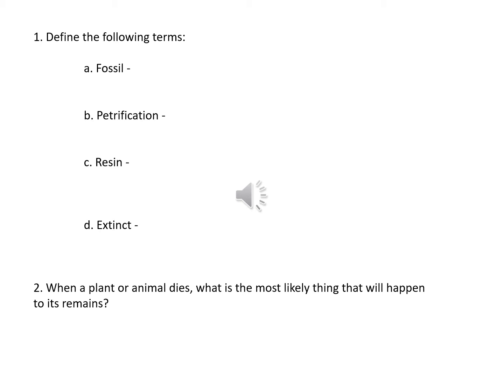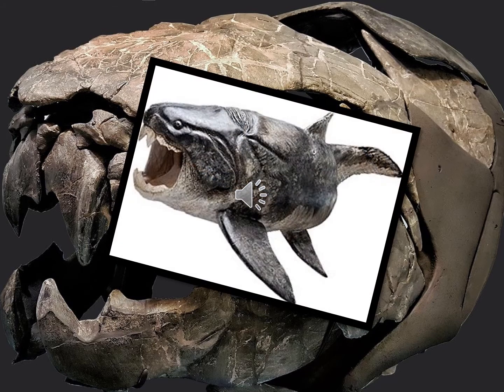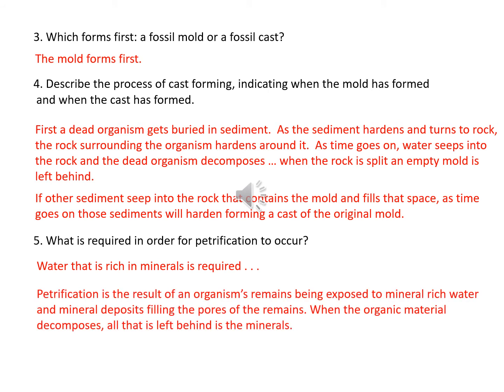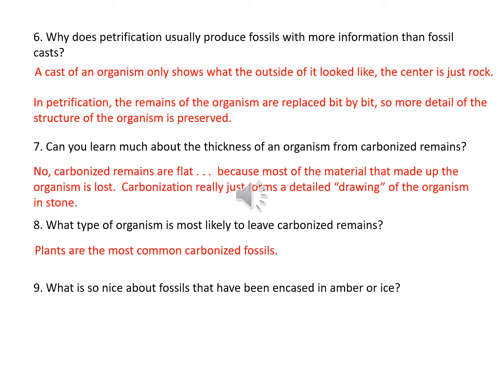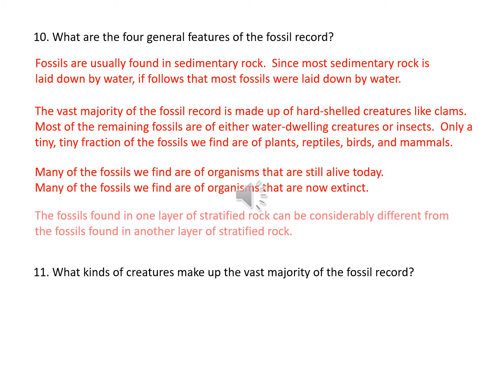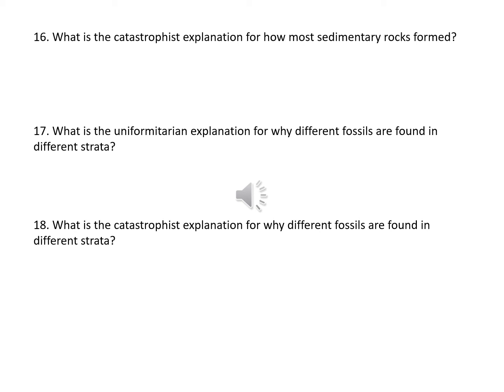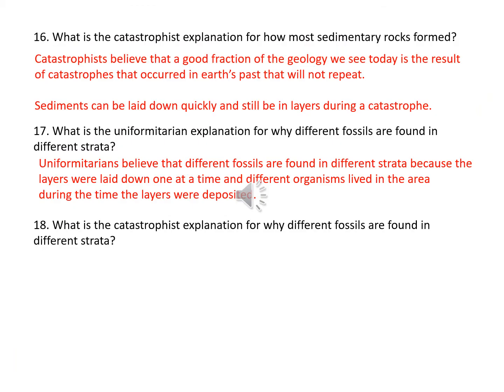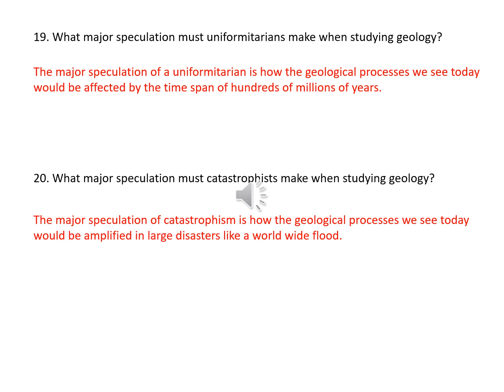Exploring Creation with General Science, 2nd Edition Module 7 Review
A quick review of the study guide and major concepts in Module 7 of Exploring Creation with General Science, 2nd Edition which covered the fossil record.